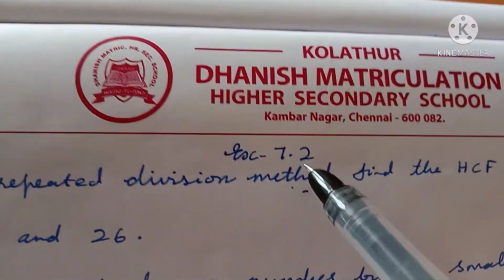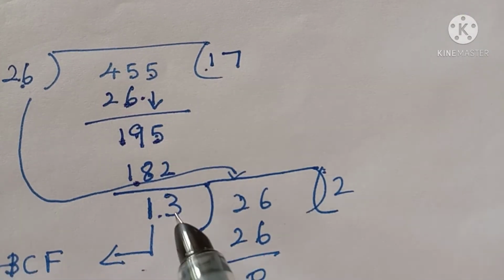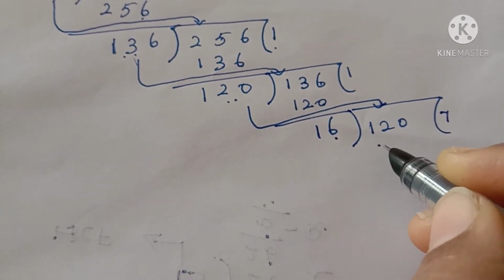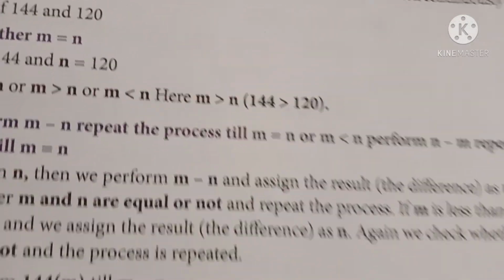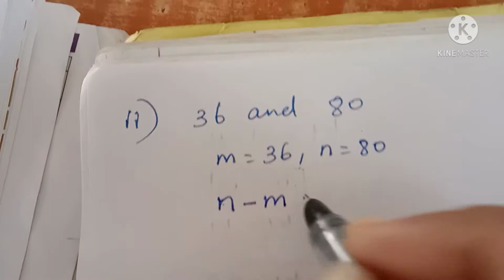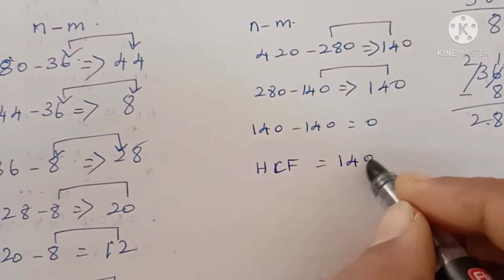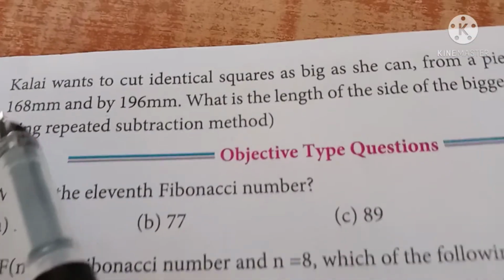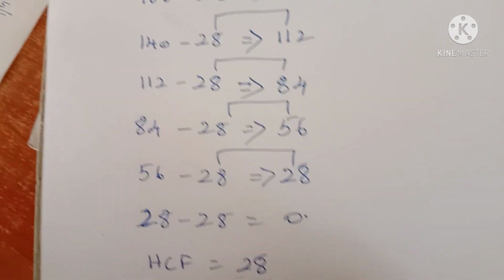STD VIII Ex 7.2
Information processing STD VIII Ex 7.2